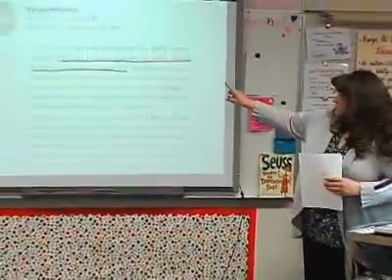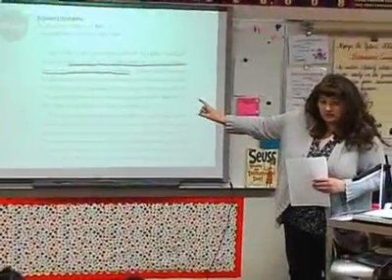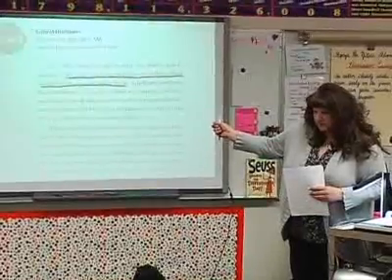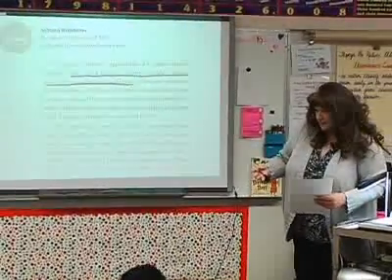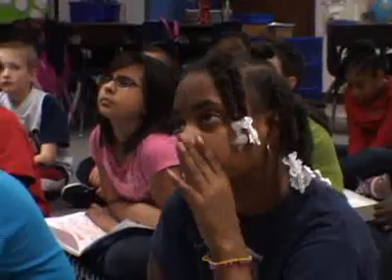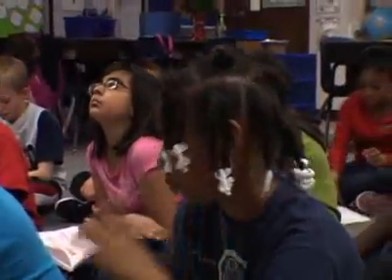BAW Day 2 Class FINAL 400x300